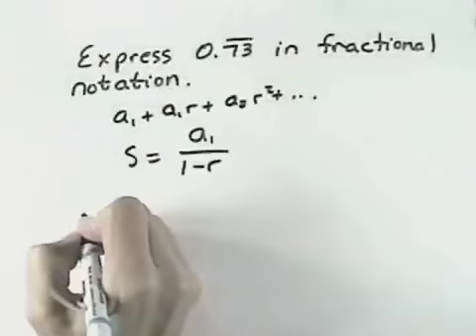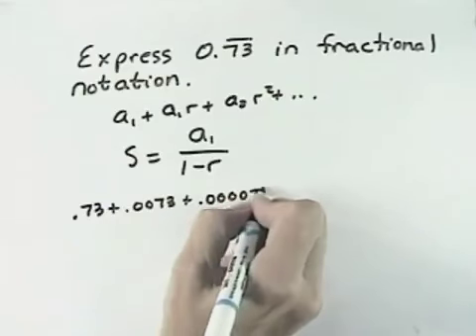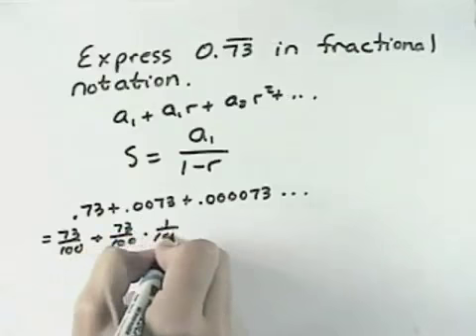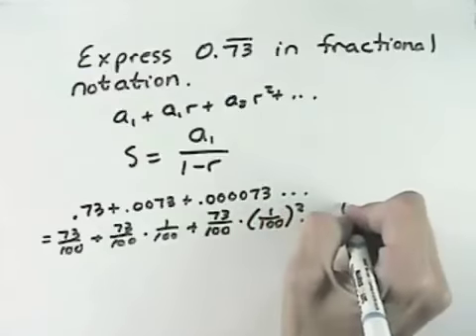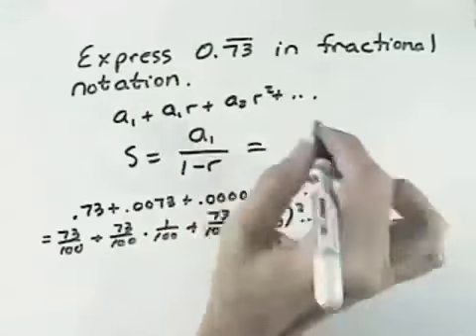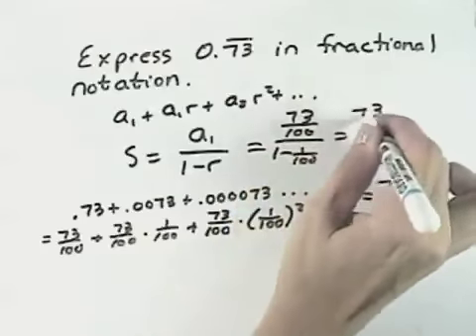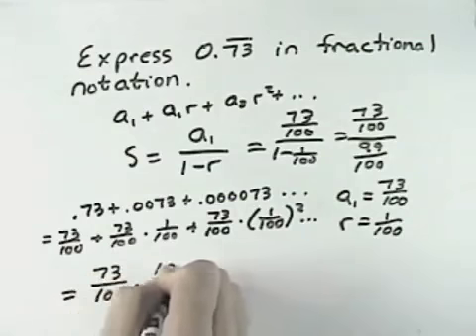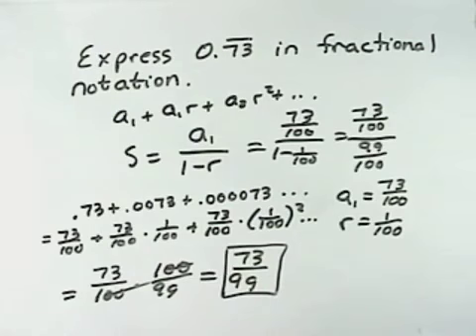Blitzer Algebra for College Students Ch 12 Ex 11